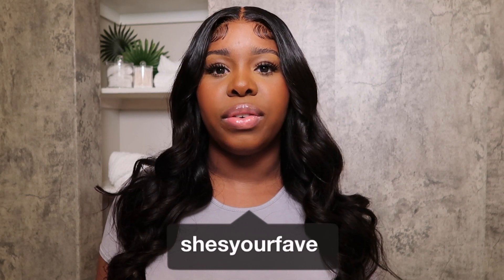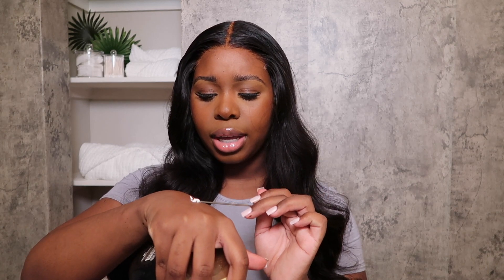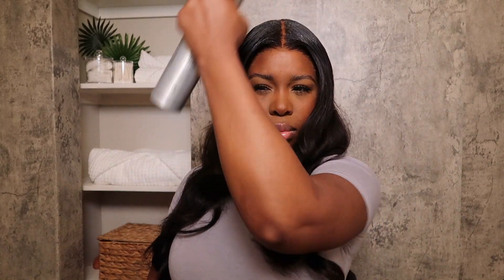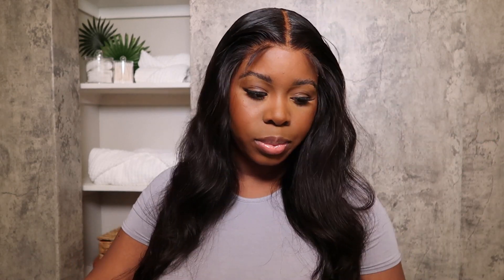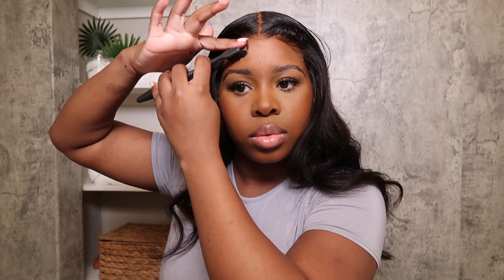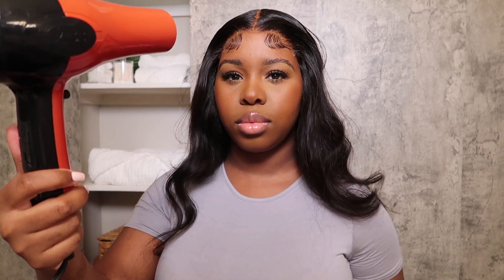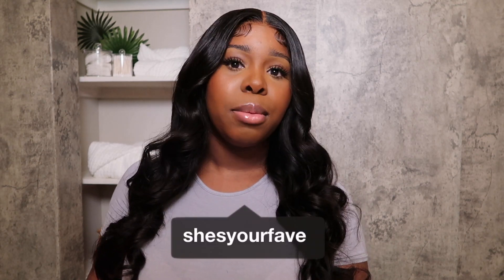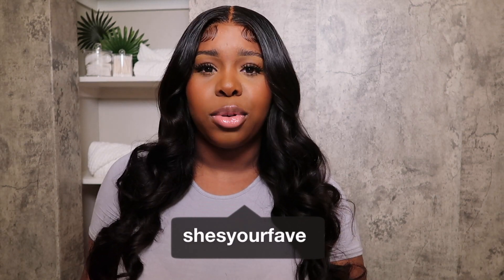Beginner Friendly 5x5 Lace Closure Wig Install ft.Donmily Hair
Hair Info: Donmily HD 5×5 Lace Closure Wigs 100% Human Hair 16-28 Inch 180% Density 20”